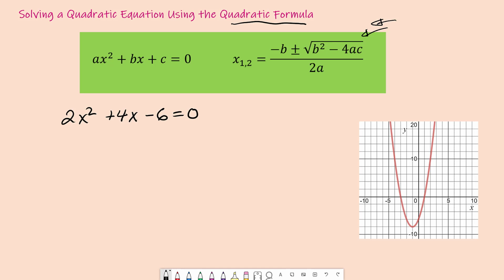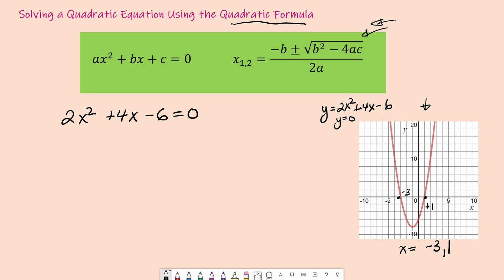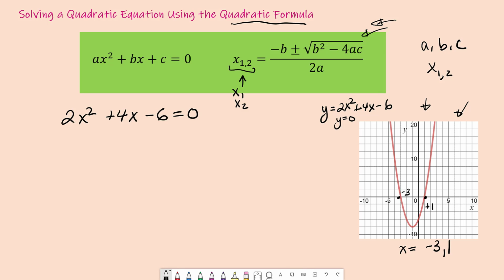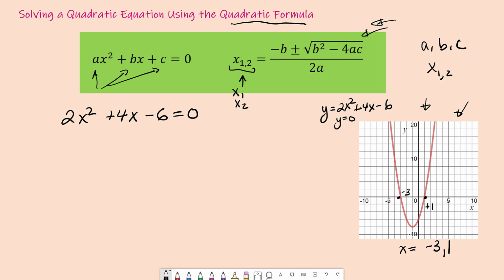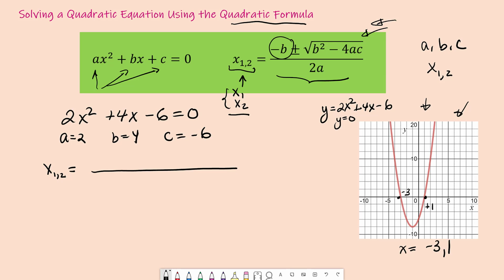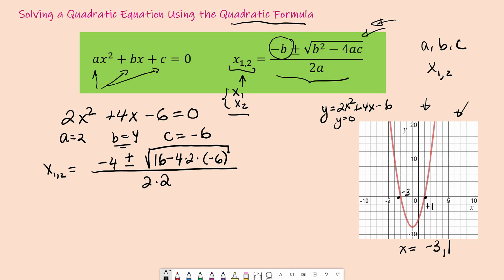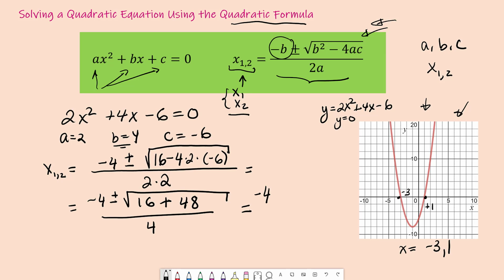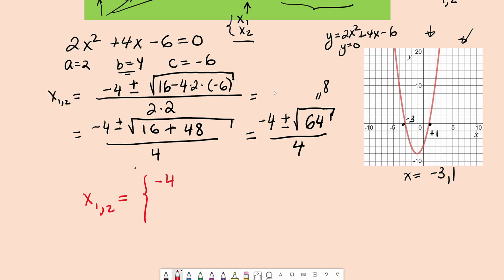Using the quadratic formula to solve a quadratic equation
Using the quadratic formula to find solutions.